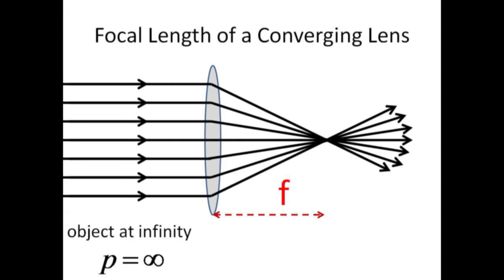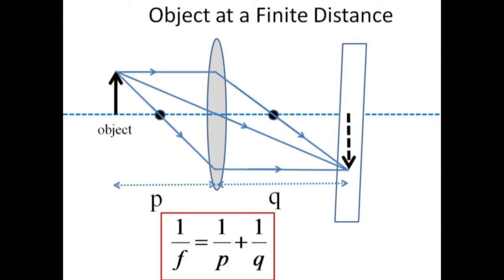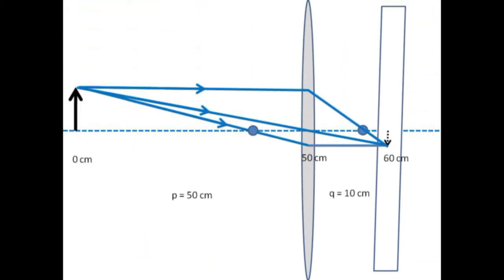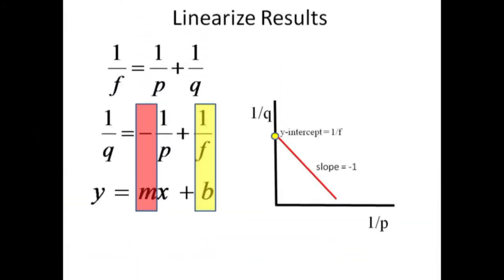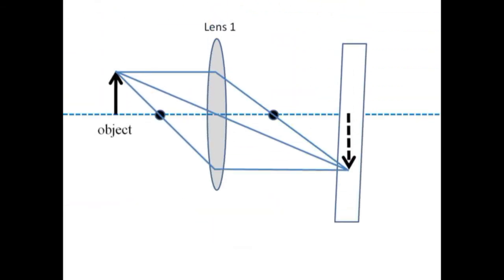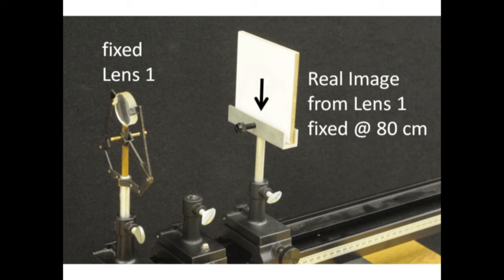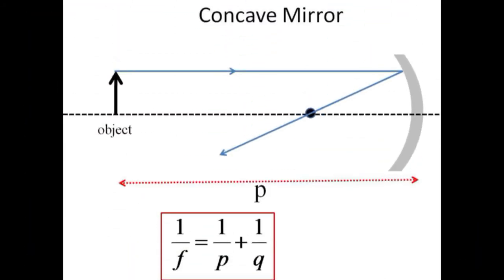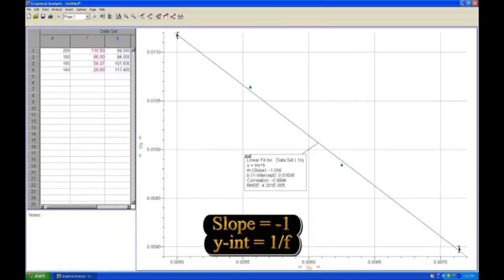Image formation by thin lenses